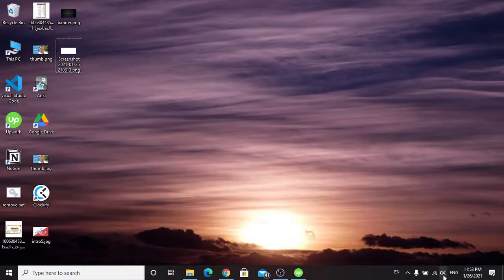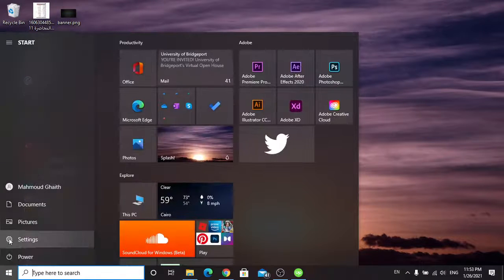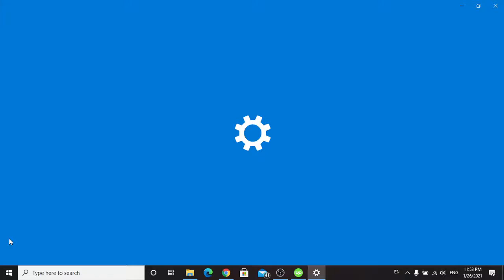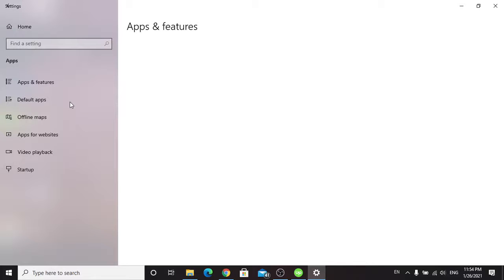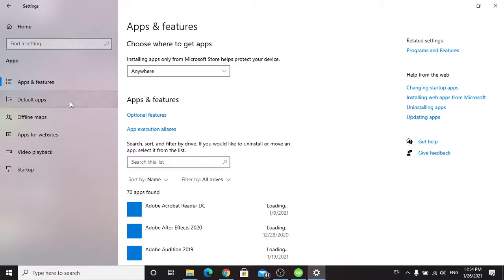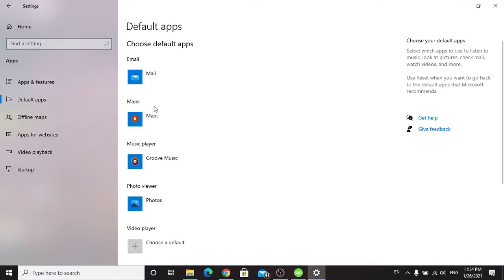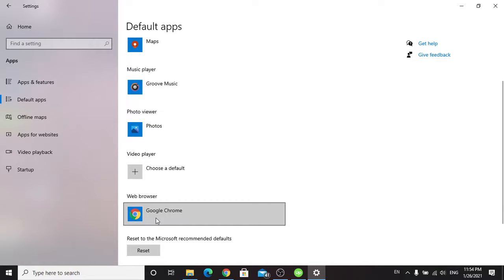How To Change Default Video Player In Windows 10 ✅ Easy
In this video you will learn How To Change Default Video Player In Windows 10!